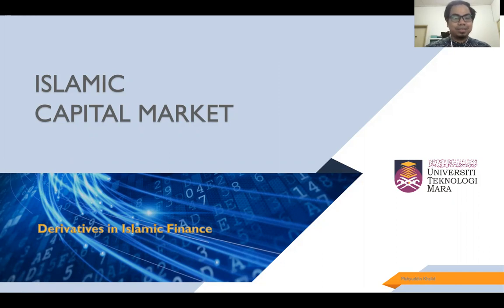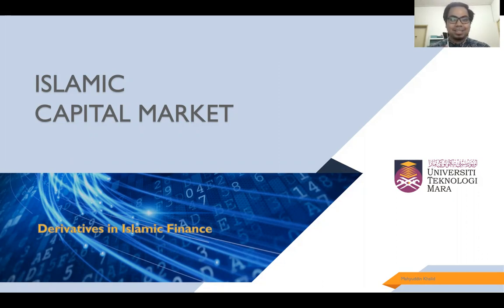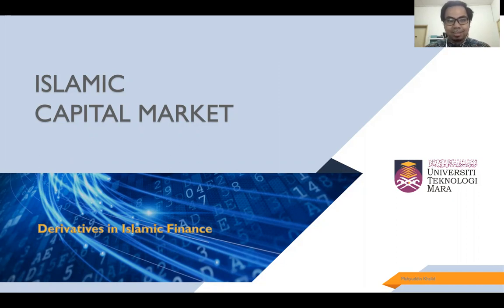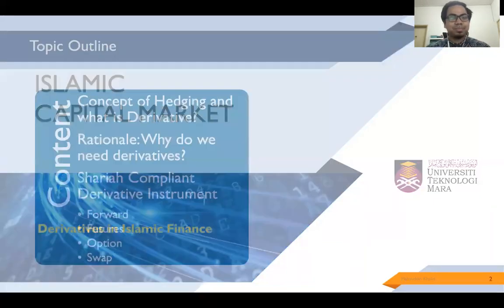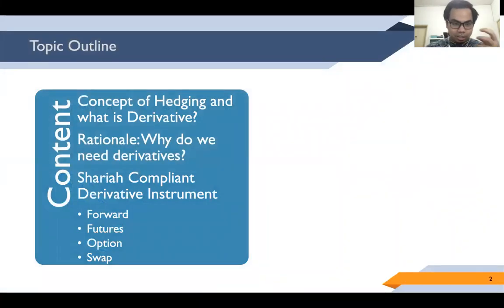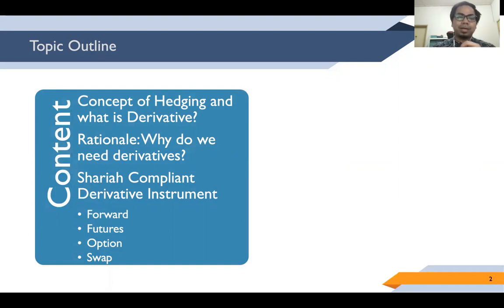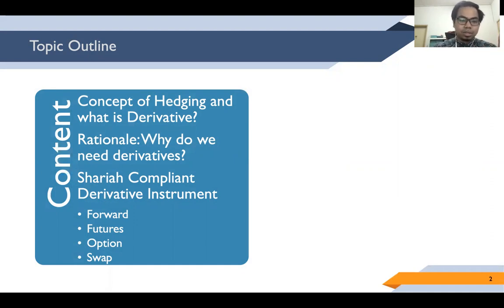CHAPTER 6 ISLAMIC DERIVATIVE AND HEDGING